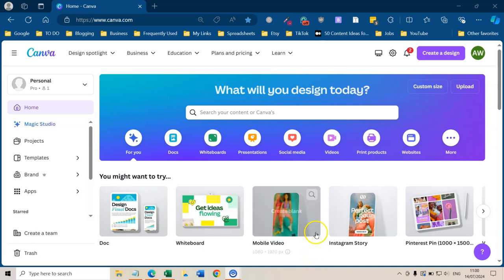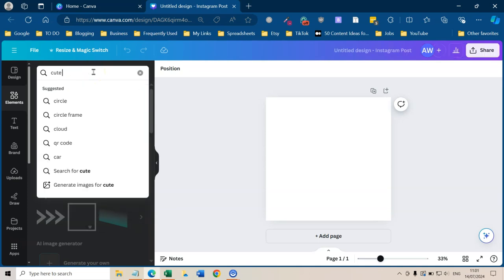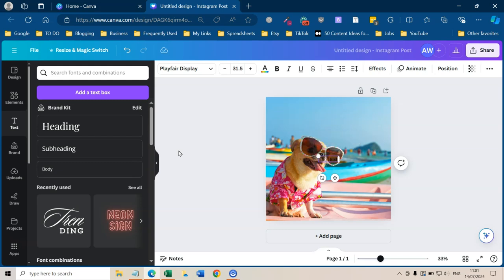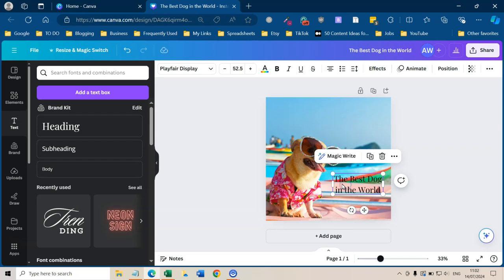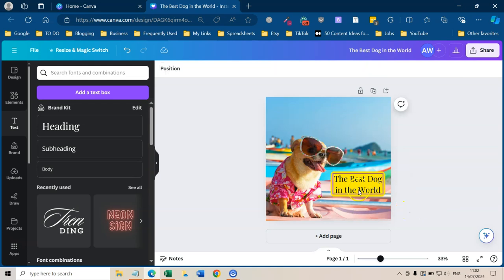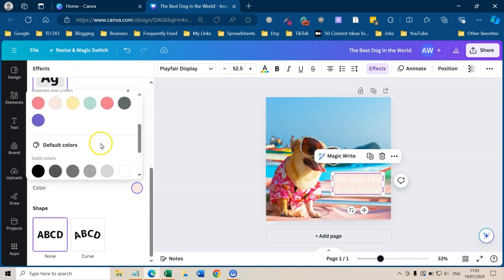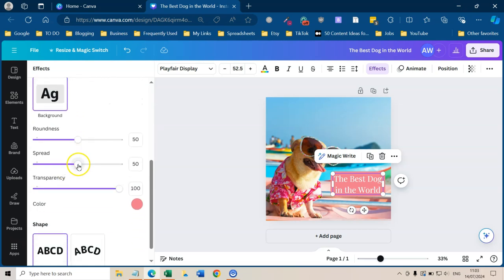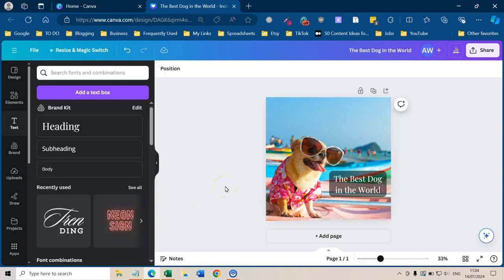How to Add Background to Text in Canva | Step-by-Step Tutorial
Hey everyone! In today's video, I'm going to show you how to add background to text in Canva. This is a super handy trick for making your text pop and giving your designs a professional look. Follow along with me as I walk you through each step to create eye-catching designs in Canva.